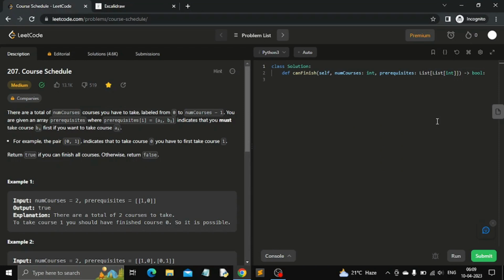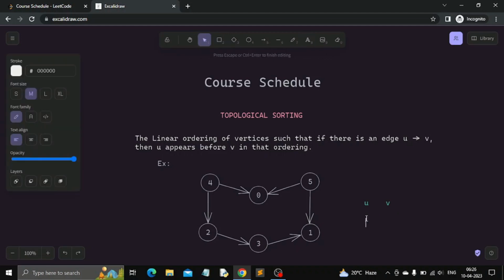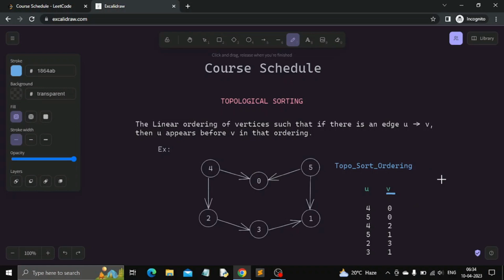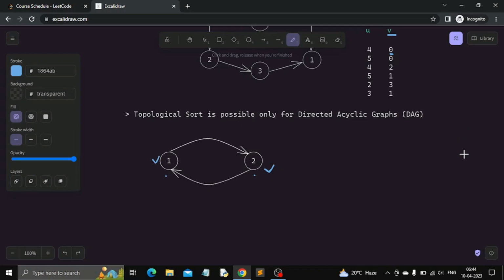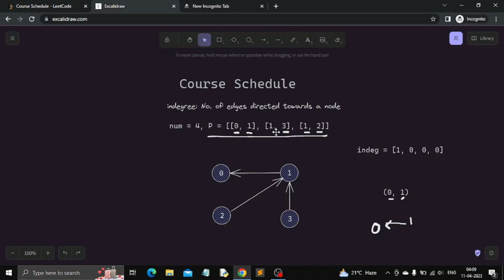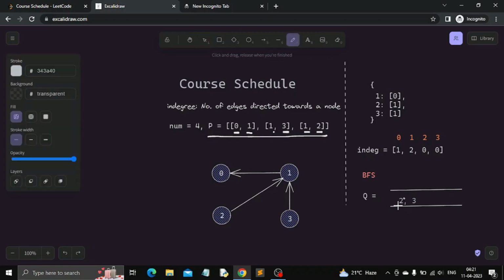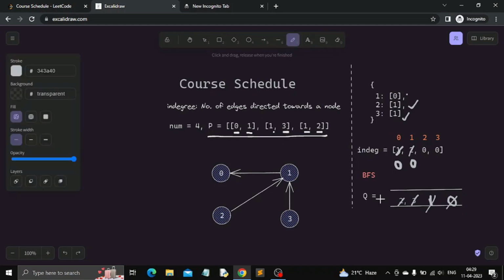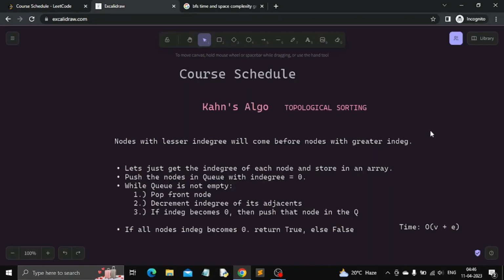COURSE SCHEDULE | TOPOLOGICAL SORT | Kahn's Algo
Many programming problems can be solved by modeling the problem as a Graph problem and using an appropriate Graph Algorithm.

Can also watch the video at 1.25x playback speed.